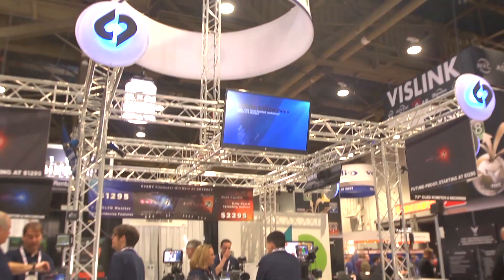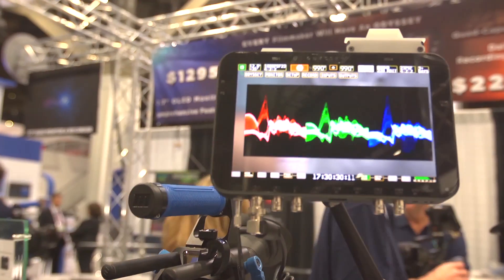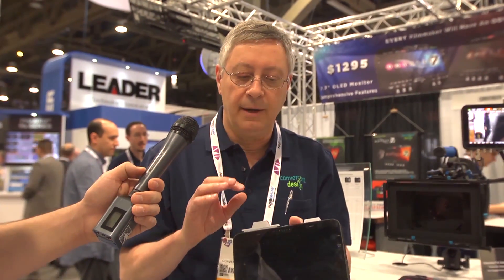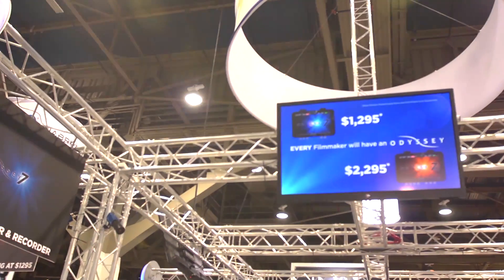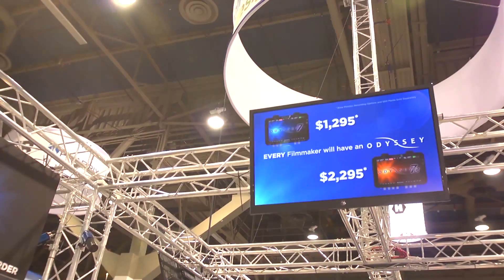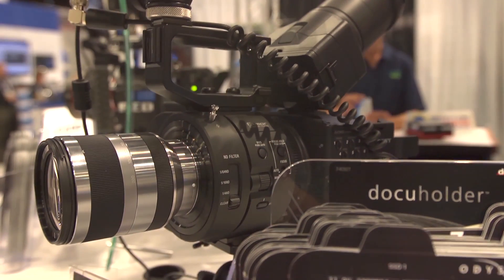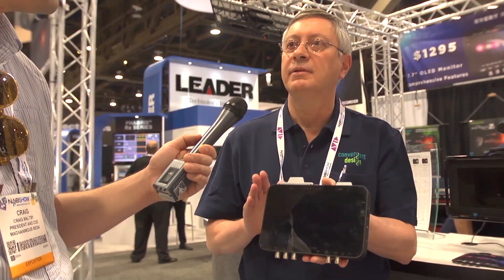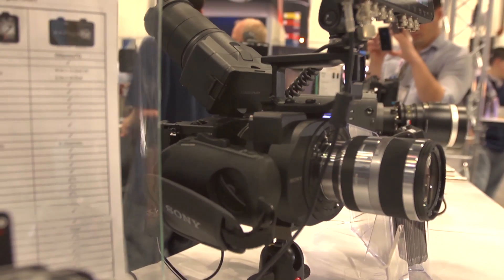NAB 2013 - Odyssey 7 & 7Q - MagnanimousRentals.com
Mike Schell gives us the news on the Odyssey 7 and Odyssey 7Q monitor/recorders from Convergent Designs.